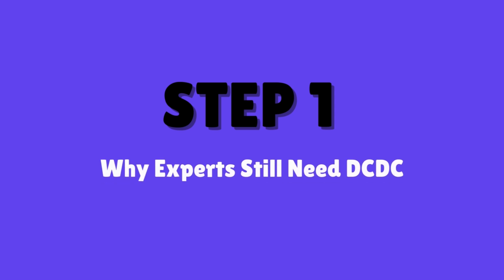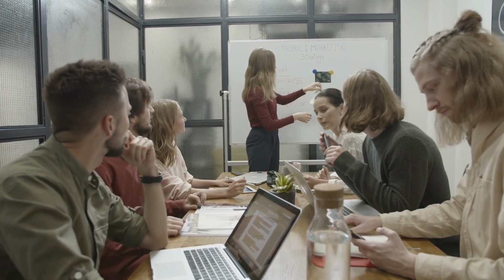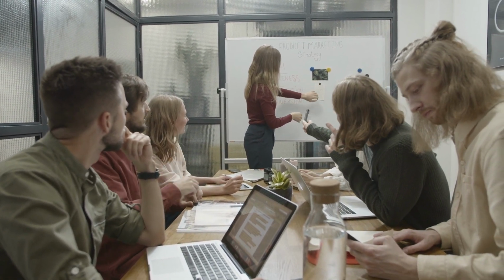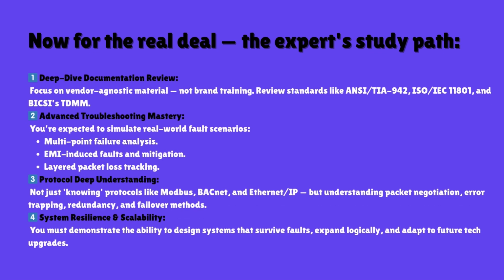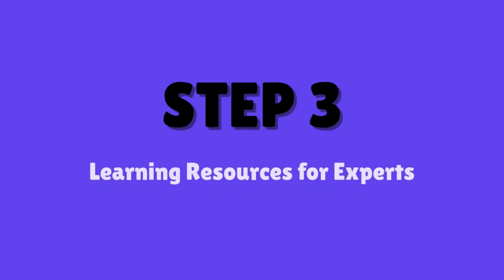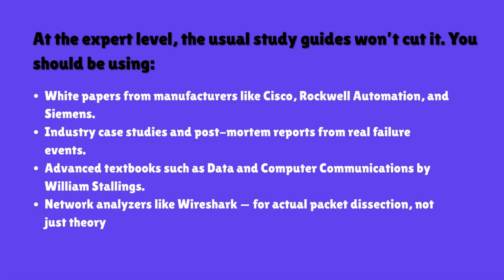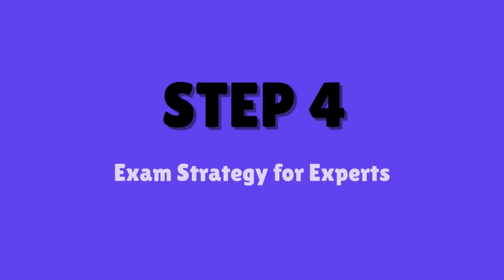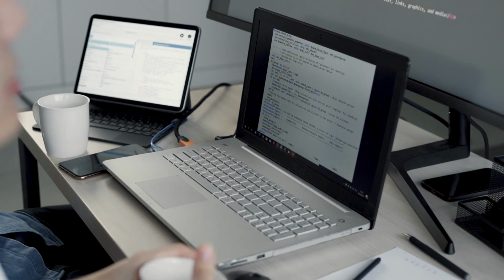DCDC Certification Guide for EXPERTS — Master Level Study Plan & Strategy!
If you’re watching this, you’re not a beginner. You’re not even intermediate. You are a working professional, an experienced engineer, a seasoned tech — and you’re aiming to certify your expertise with the prestigious DCDC (Data Communication and Distribution Control) Certification.

This video is not for those starting from scratch.
This guide is engineered for experts.

You already have field experience. You’ve solved problems on the fly. You know how to design, install, and troubleshoot — but the exam demands sharp alignment with industry standards, structured thinking, and precision under pressure.

In this step-by-step guide I’ll cover:
⚙️ Why experts still need the DCDC certification.
📌 How to structure your study plan beyond the basics.
📚 The exact resources, white papers, tools, and technical literature experts should focus on.
💡 Key strategies to avoid overthinking on exam day.
🚀 Real-world tips for converting your hands-on skills into certification success.

This isn’t theory, this is the last stretch to professional validation.

🎧 Ready to prove what you already know? Hit play, gear up, and let’s lock in that DCDC credential.